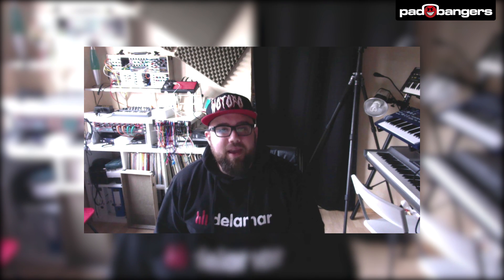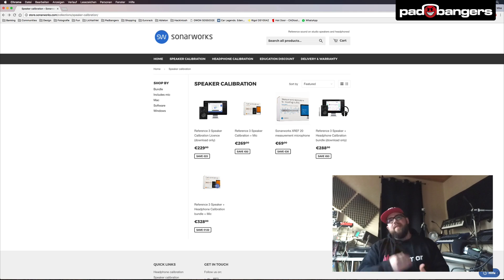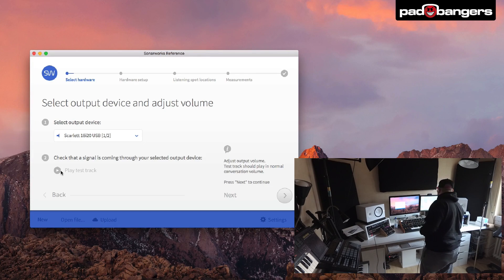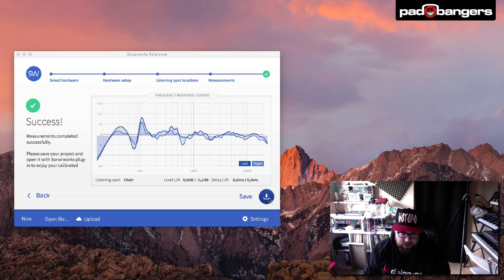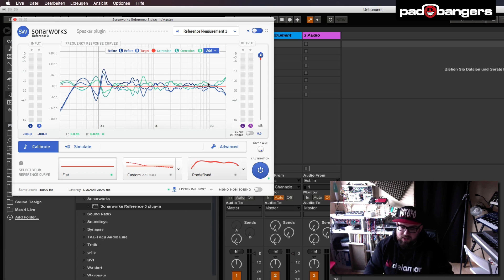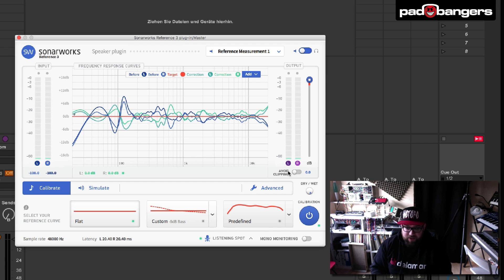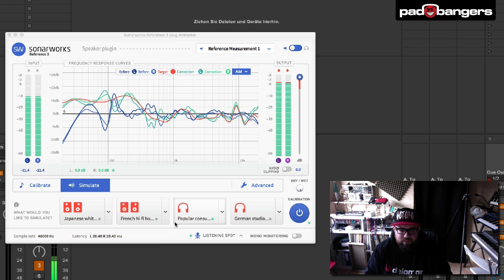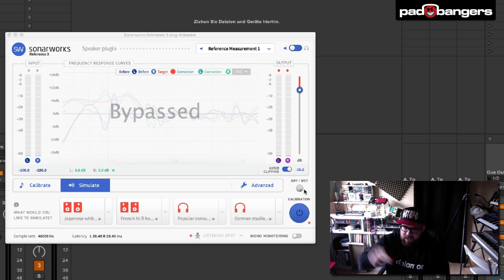Sonarworks Reference 3 Review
In this episode we're going to check out Sonarworks Reference 3, a smart combination of special measurement software with an optional measurement microphone to calibrate the speakers in your room, and an eq plugin that goes on the master channel of daw. The result is a more flat listening environment that helps you to mix better. Watch the video for a detailed explanation of the setup and the software and see how easy it is to use.